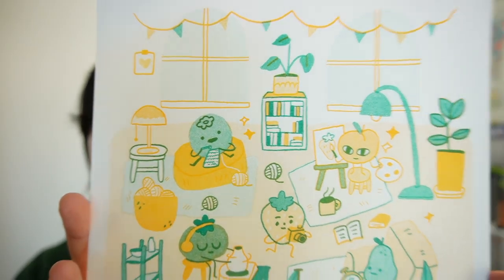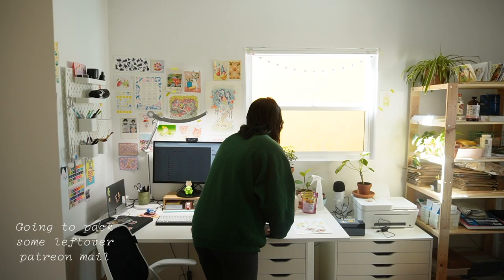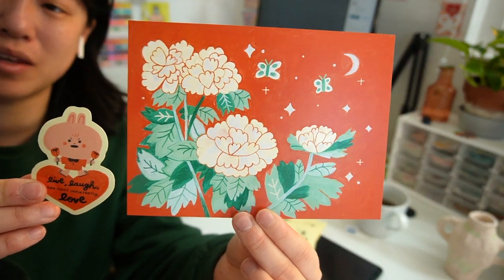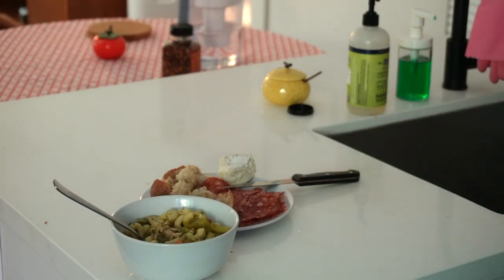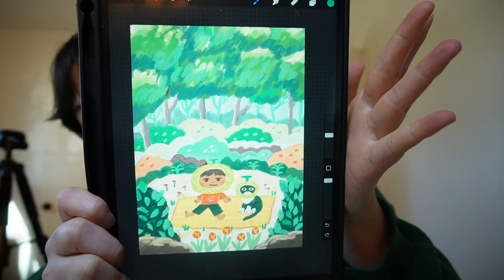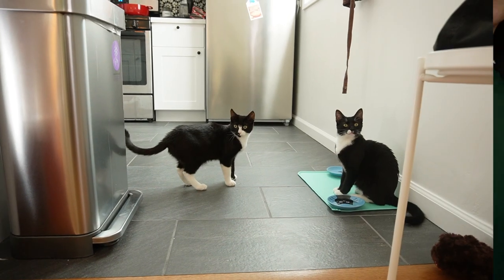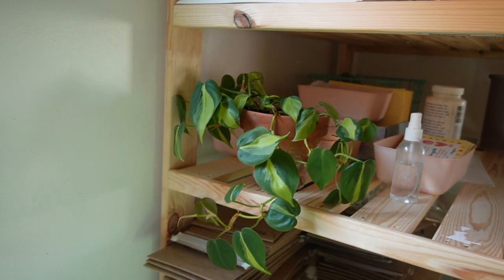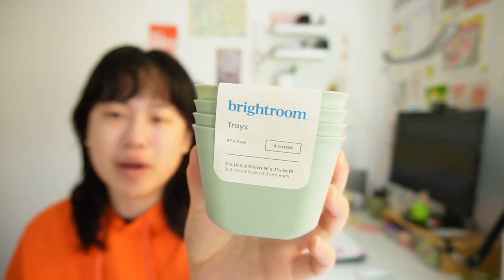STUDIO VLOG ♡ FIRST SHOP UPDATE OF THE YEAR, NEW TOTE BAGS, LEAVING ETSY 4EVER 🥲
another vloggy :) editing this went so quickly for some reason? and I had a lot of fun putting it together!! I hope you enjoy. I've been watching some of my old vlogs (from when I still lived with my sister) and even though I didn't have the editing experiences that I have now I still quite like my old videos! It's something about the casual-ness of them and a certain kind of music that creates this ~vibe~ that I want to bring back into my videos now. (idk if you guys can tell haha, or if anybody reads this LOL). I really like this one, and it reminds me a lot of my old vlog style :-) ok thats it, have a good one!!!

Megan Wang
United States

✿ EQUIPMENT ✿
canon mark II g7x
final cut pro
procreate & ipad (hand drawn titles)

current sub count:  21.3k hammies